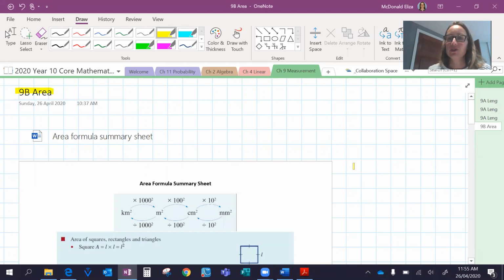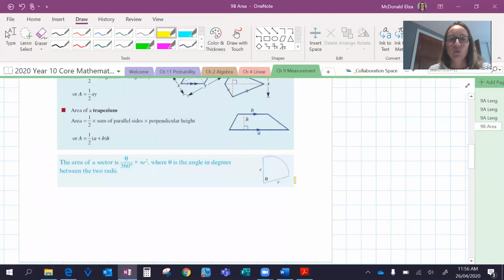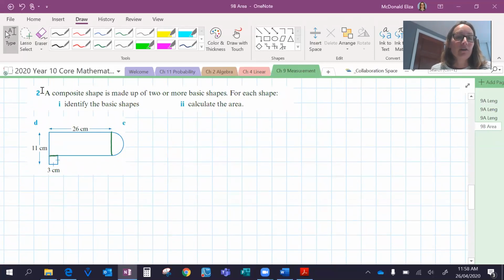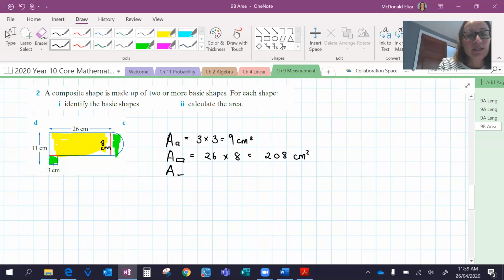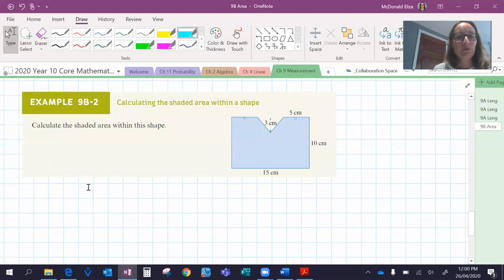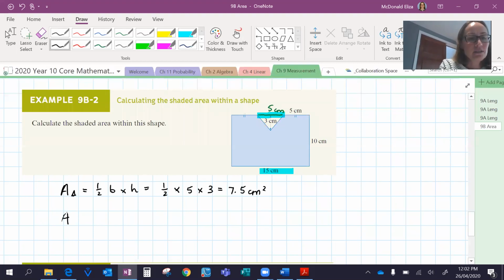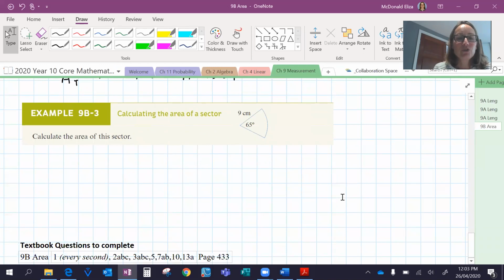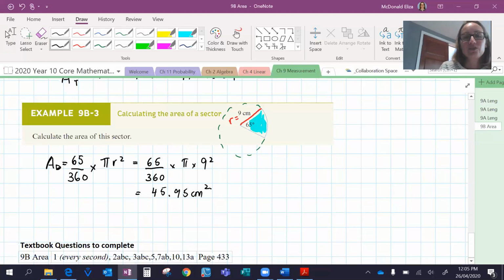9B Area - Mr Rahilly